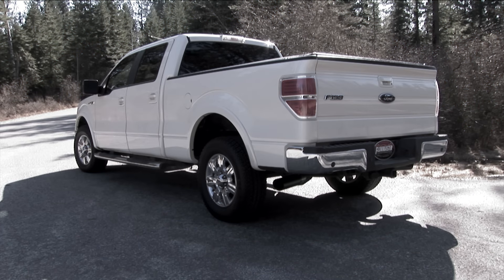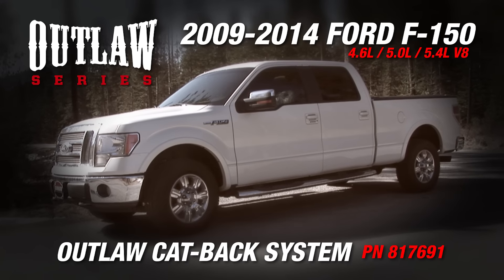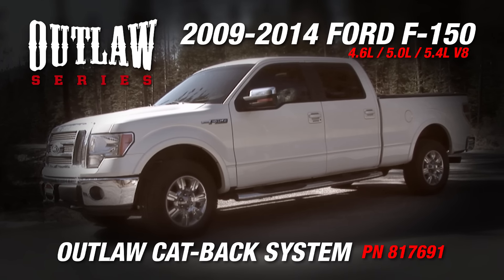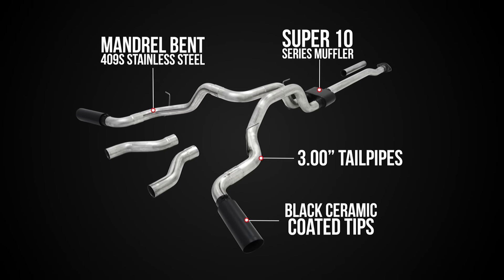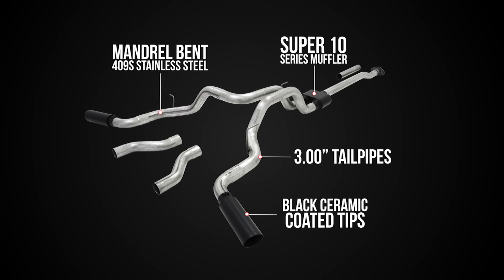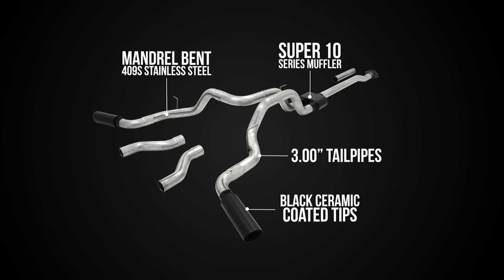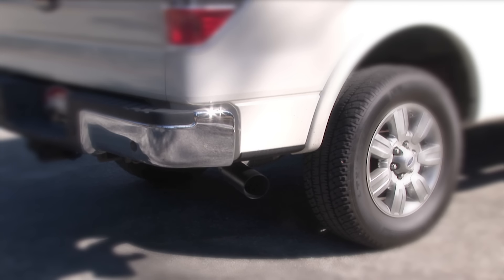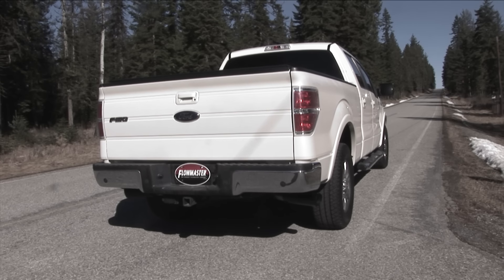2009-14 Ford F150 4.6L, 5.0L, 5.4L - Outlaw Cat-back Exhaust System 817691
2009-14 Ford F150 4.6L, 5.0L, 5.4L - Flowmaster Outlaw Cat-back Exhaust System 817691.

Flowmaster's Outlaw Series Cat-back exhaust system for the 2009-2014 Ford F150 truck is perfect for the person looking for maximum sound levels both inside and outside of the truck, with all of the performance benefits that you would expect from Flowmaster. This bolt-on DOR/DOS (Dual Out Rear or Dual Out Side) emissions-legal system for trucks with the 4.6L, 5.0L and 5.4L engines feature a stainless steel Super 10 Series muffler and dual mandrel bent 3.00 in. stainless steel tailpipes for maximum performance. The system also features Black Ceramic coated 4.00 in. double wall stainless steel tips. The exhaust system is covered by Flowmaster's Lifetime Limited Warranty. Designed for an easy fit, this system includes all necessary parts and hardware for installation. Note: Fits all wheelbases and both 2 and 4 wheel drive models.

✓ Super Aggressive Sound
✓ Black Ceramic Coated Tips